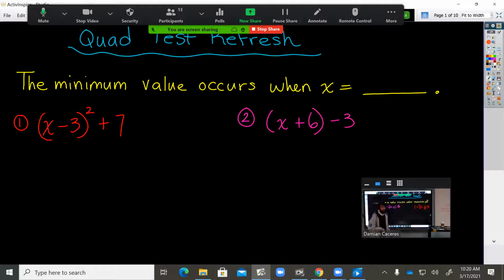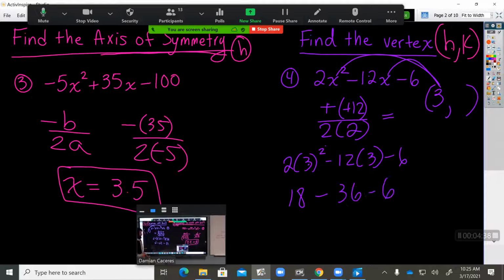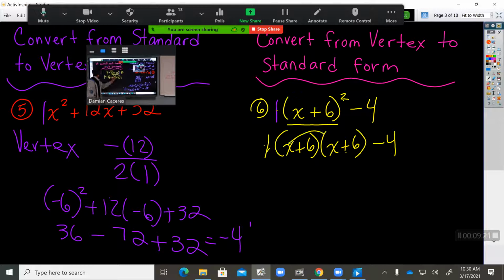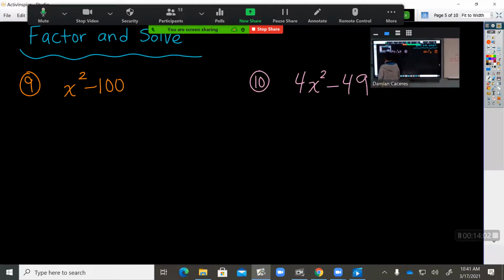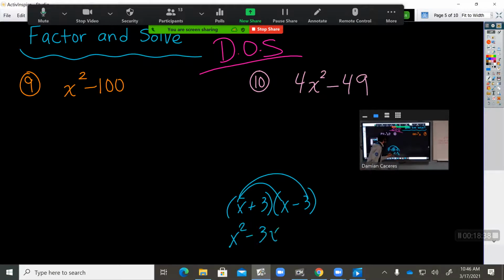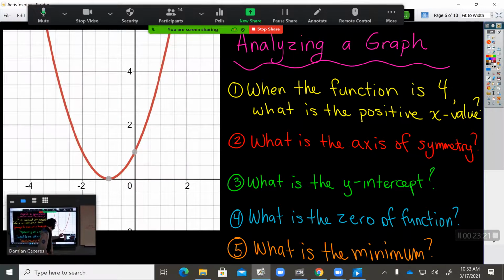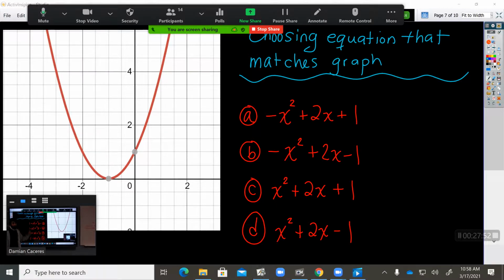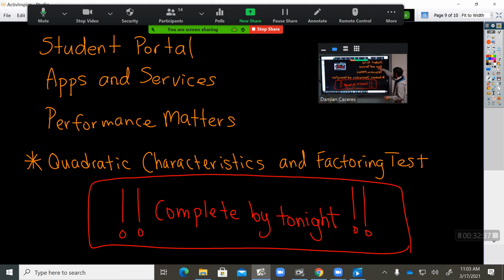Quad Test Refresh